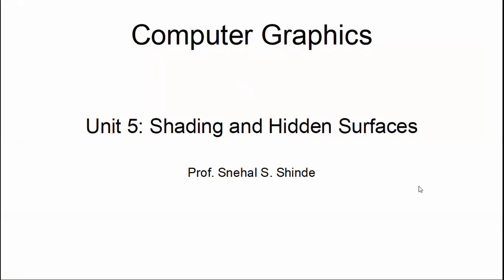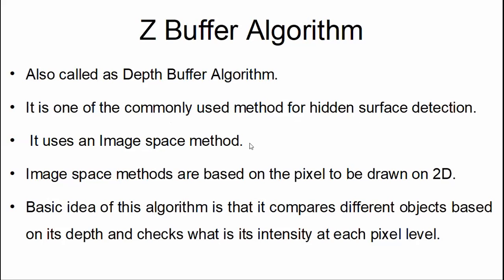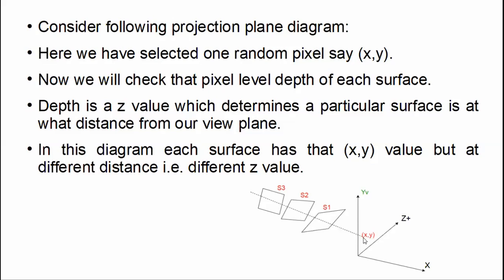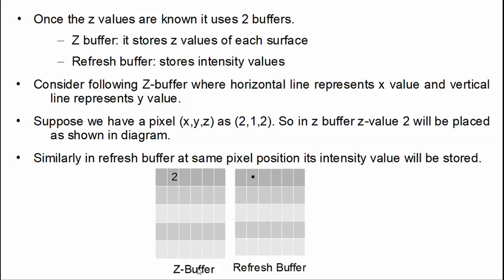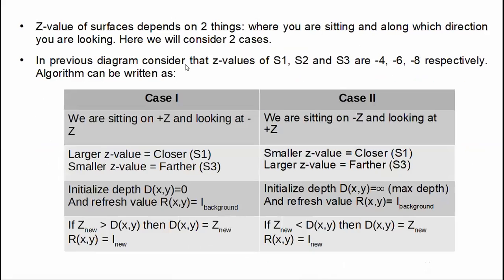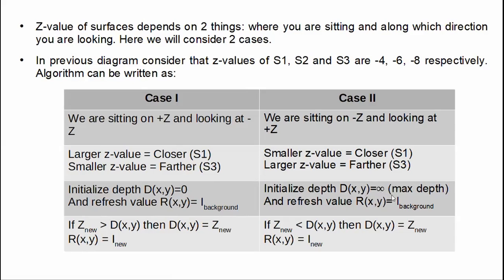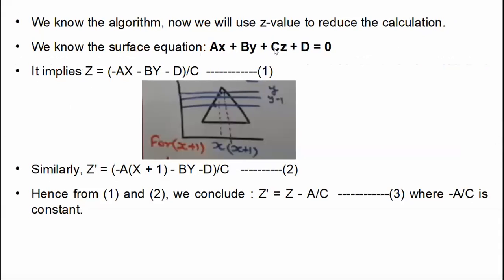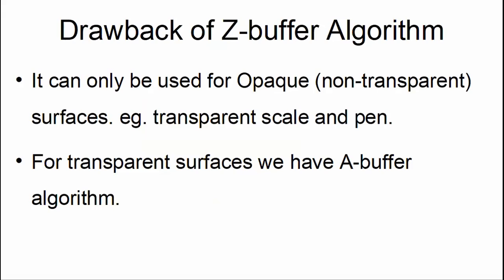Computer SE CG Unit 5 Unit 5 Shading & Hidden Surfaces Z Buffer Algorithm